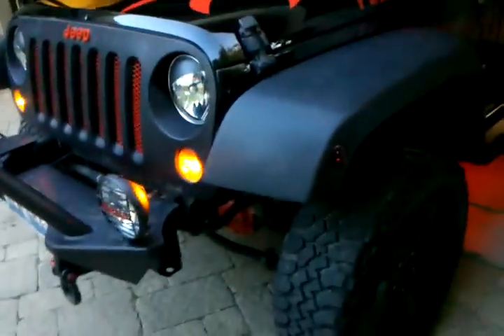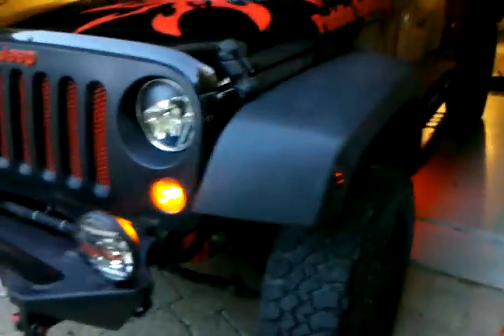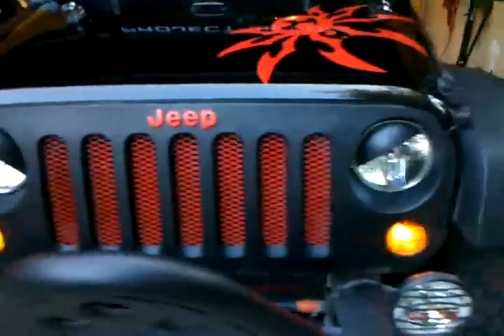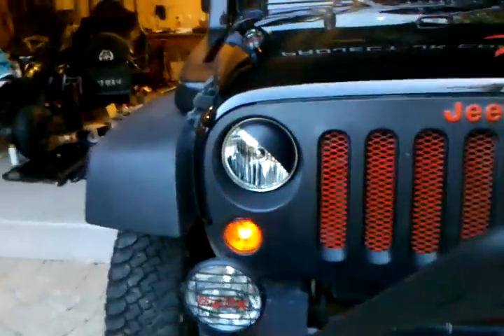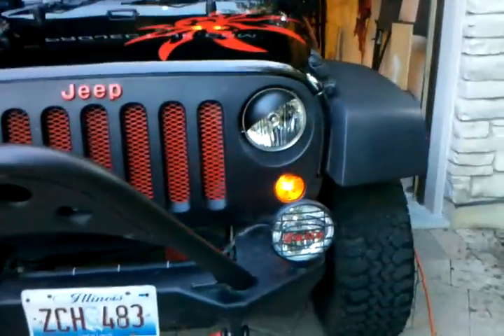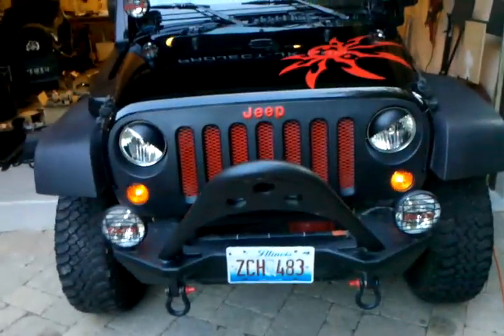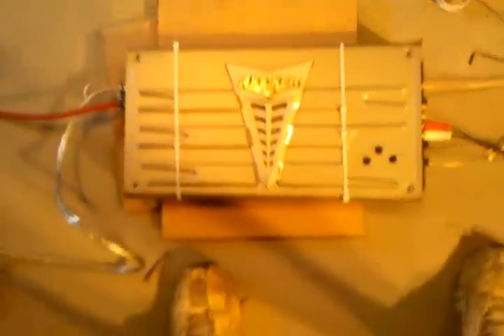September Update Part 2 & Building Sub Box Jeep Wrangler JKU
Turn Signal Mod
Re-did Angry Eyes
Building Sub Enclosure